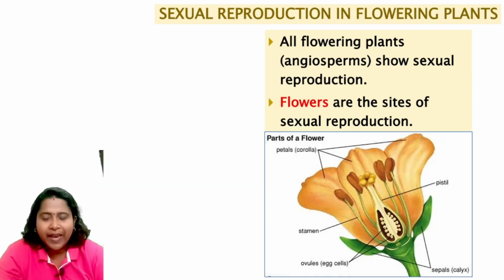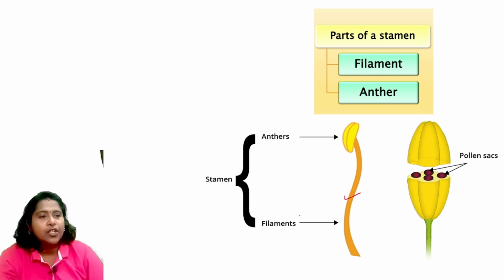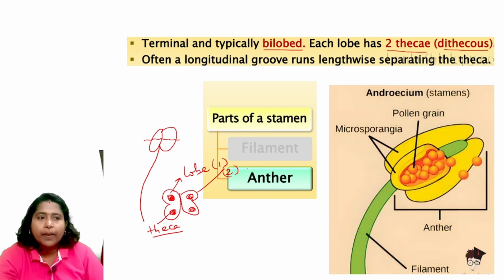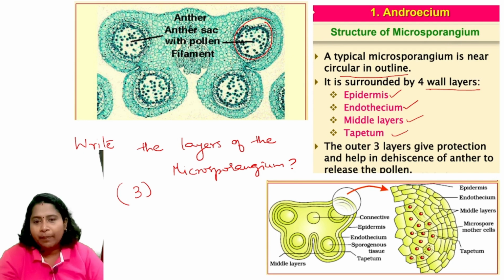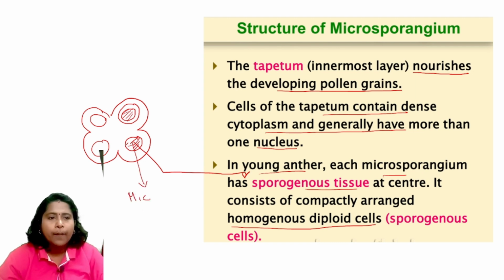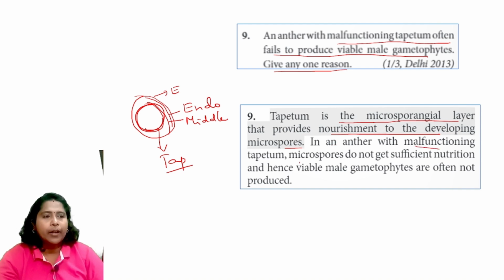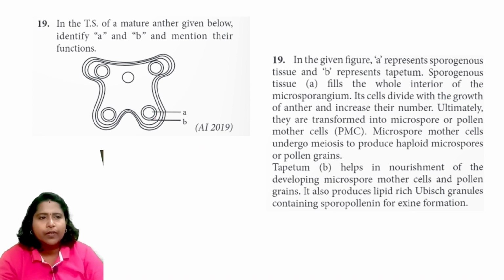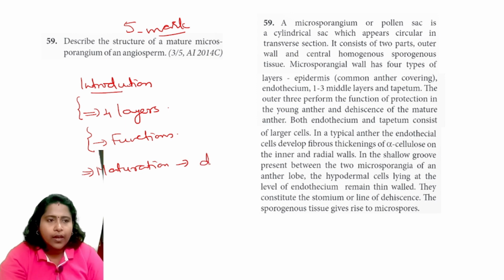Sexual Reproduction in flowering plants- Structure of an Anther/ CBSE CLASS 12 BIOLOGY